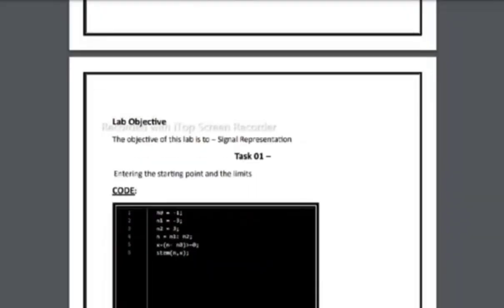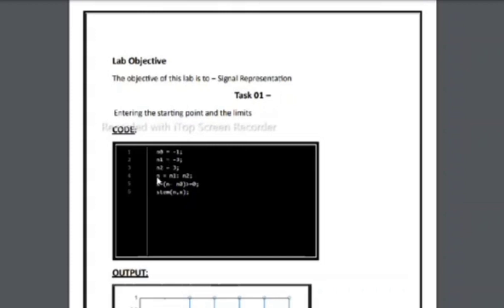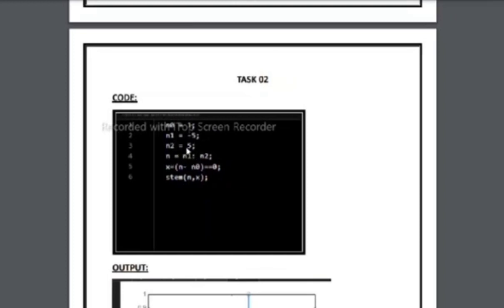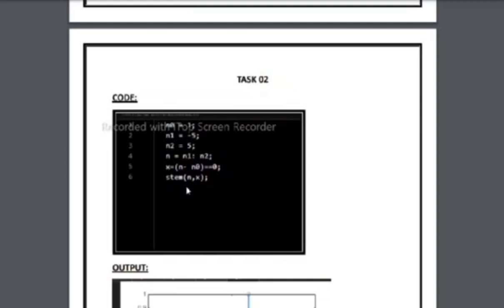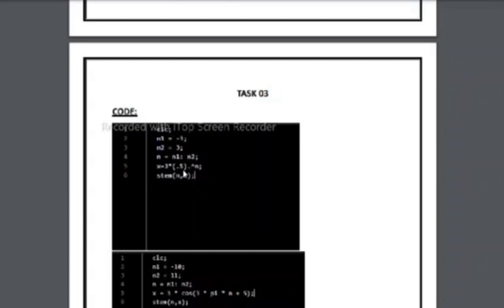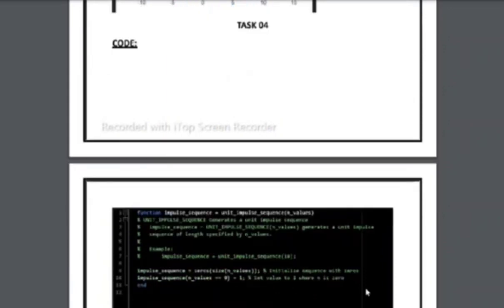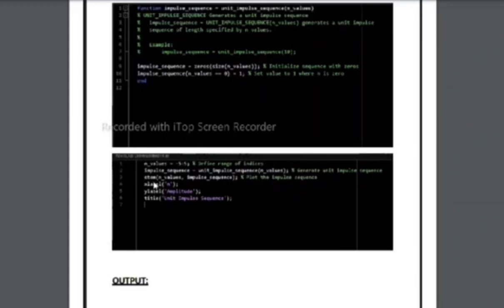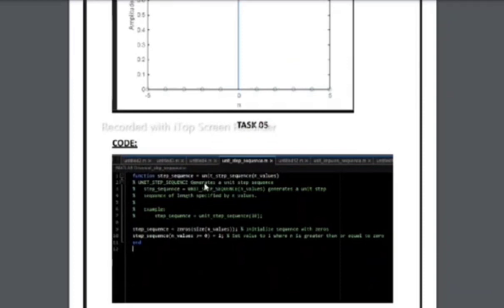DSP LAB 2 (AQSA (21-te-08)